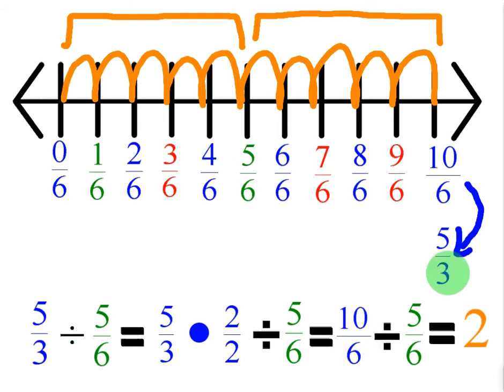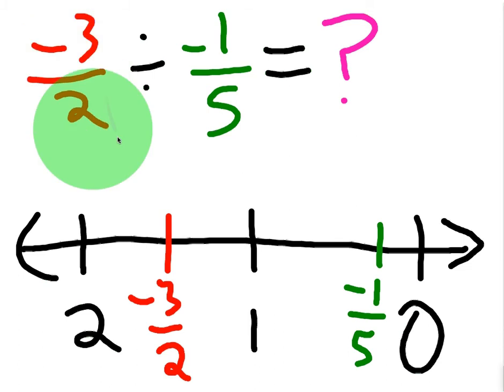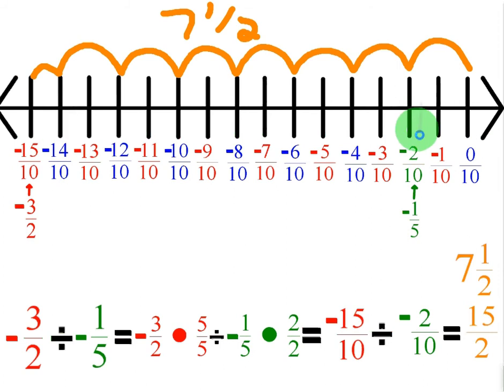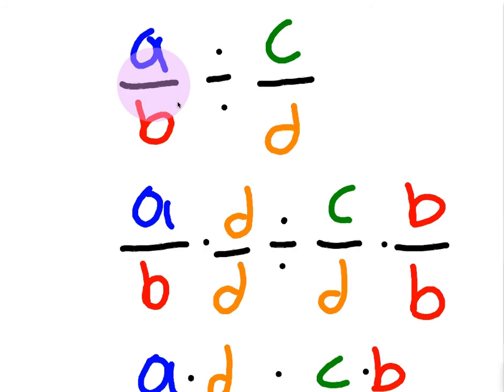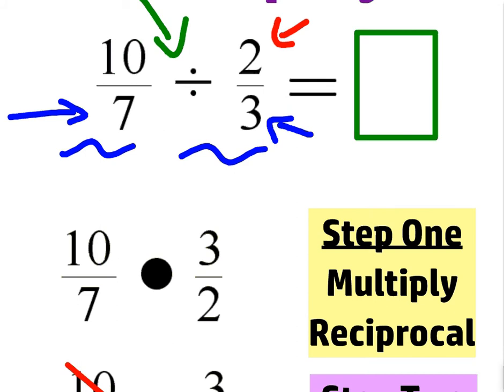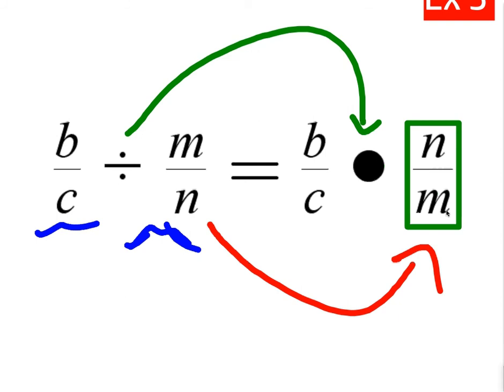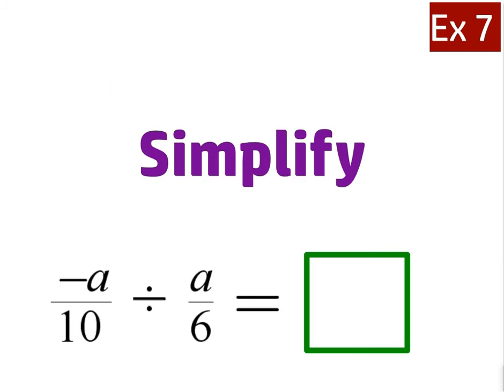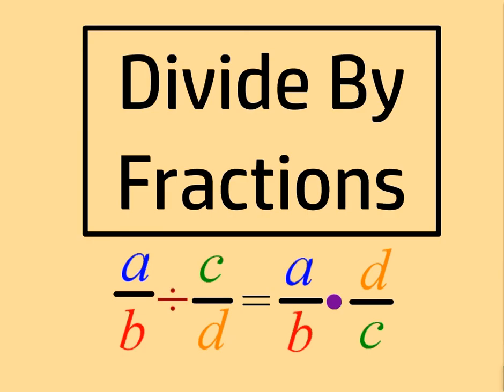Divide Fractions By Fractions